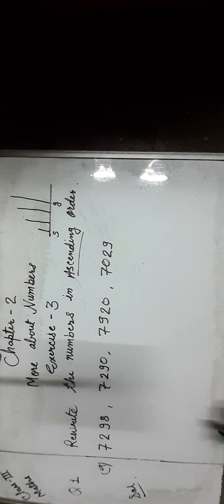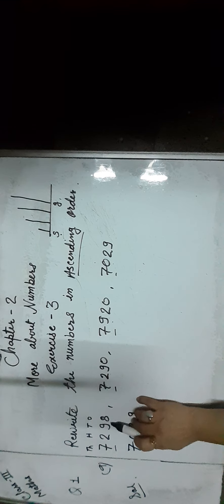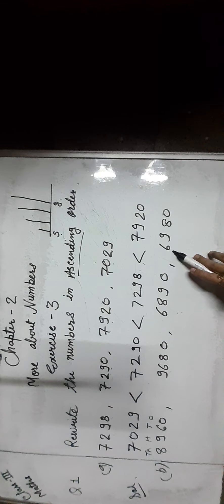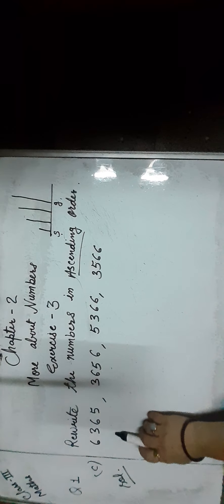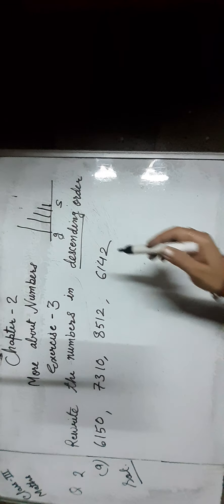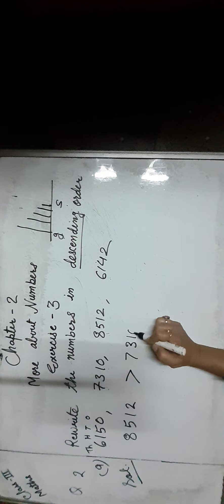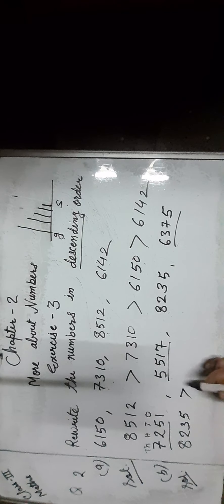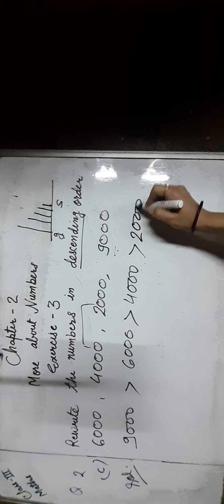Cardova Class 3rd|Maths |Ch - 2 More About Numbers|Ex.3|Q. 1,2| Ascending and Descending order